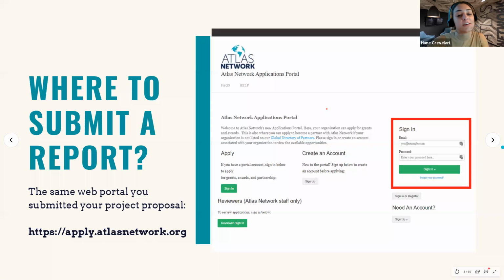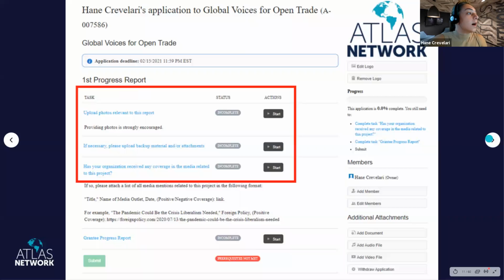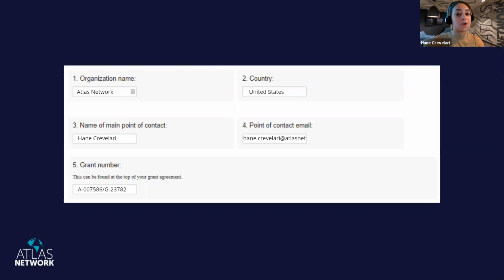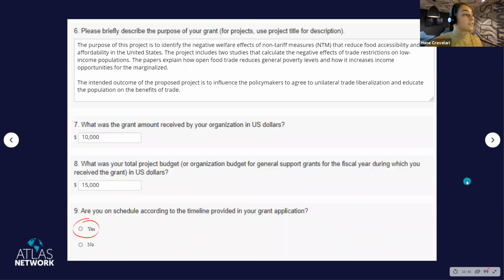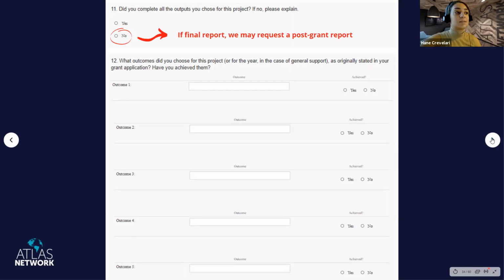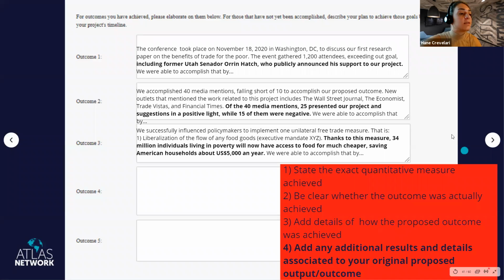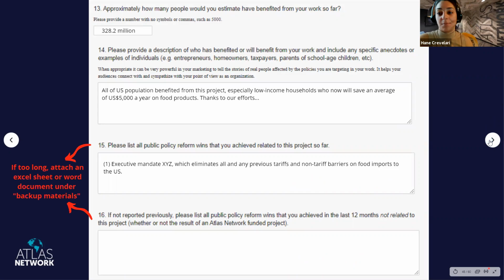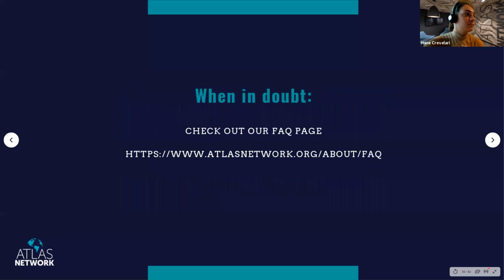How to Submit a Complete and Compliant Atlas Network Grant Report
In this webinar, you will learn about some useful techniques and strategies for submitting an Atlas Network grant report. We will cover Atlas Network's grant reporting requirements and how to navigate the grant application portal.